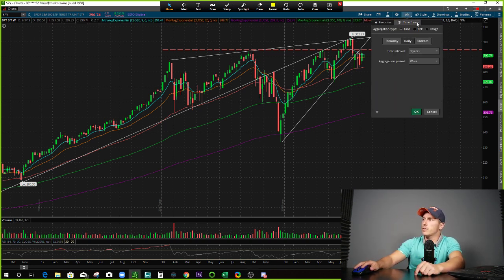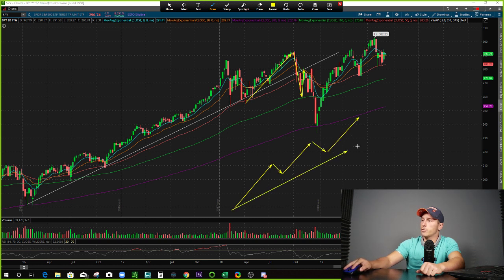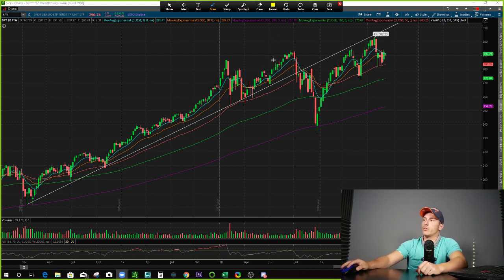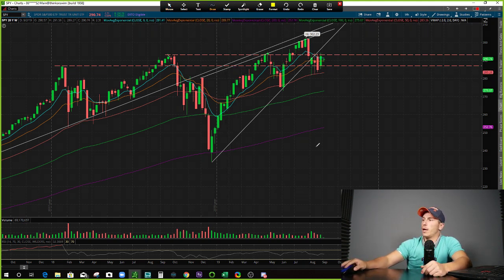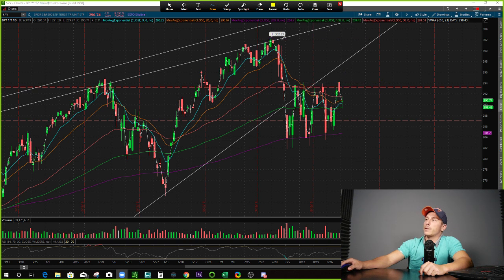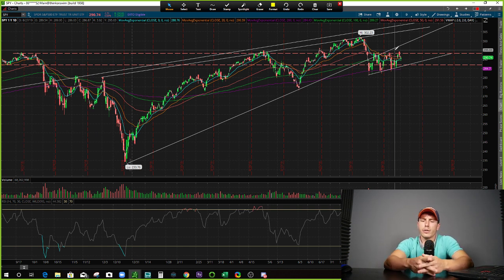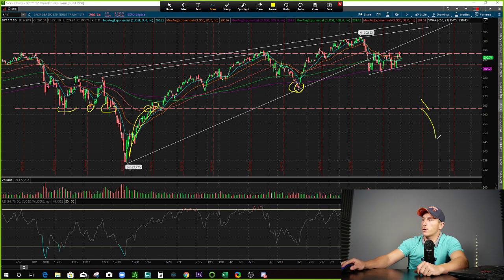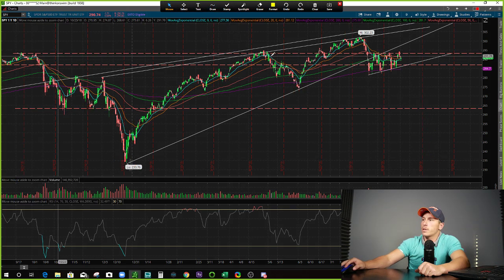Stock Market Technical Analysis 2019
Hey Guys,

Thanks for tuning into another video. Today we are taking a look at some of the technical points on the SPY etf. This etfs tracks the over all market, as of right now in the short term we are starting to see some bearish moves setting up. Ideally the market needs to get back over the 295 are or else we could be heading for a move lower towards the 274 mark.